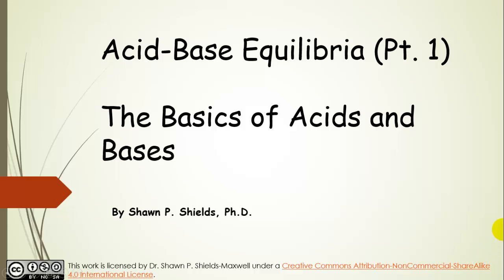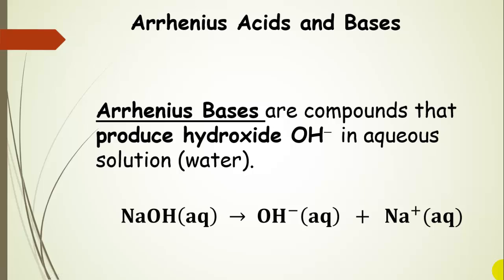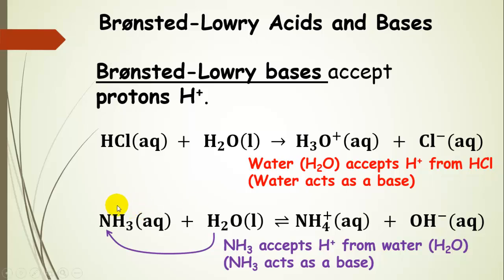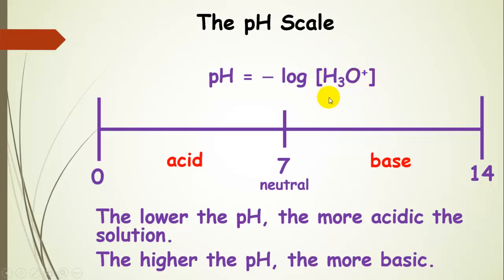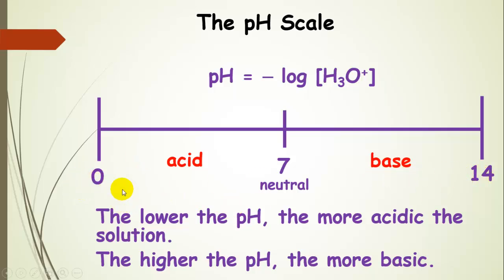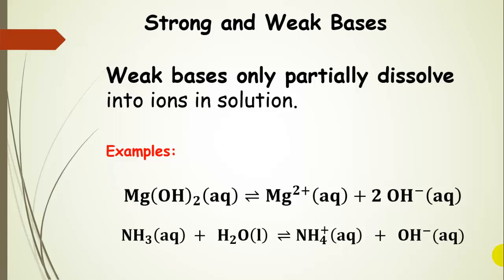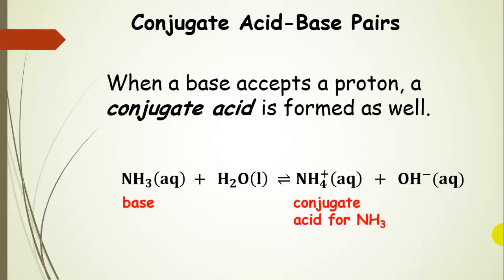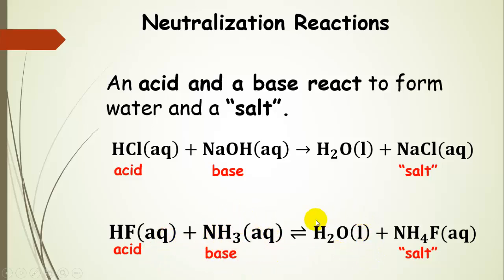The Basics of Acids and Bases (Pt 1)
Dr. Shields discusses the basic concepts and terminology in acid-base reactions, including the pH scale, conjugate acid-base pairs, neutralization reactions, and strong versus weak acids (or bases).  General Chemistry